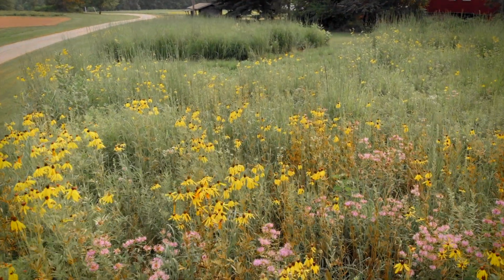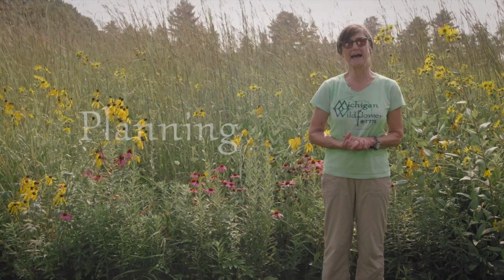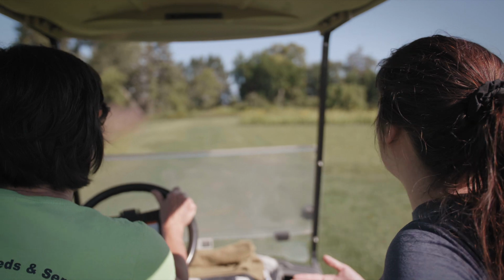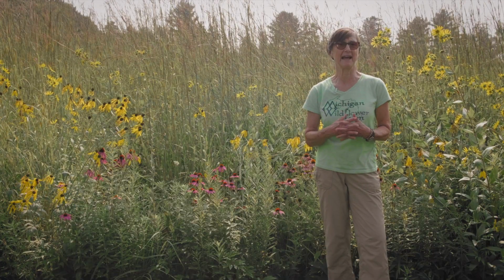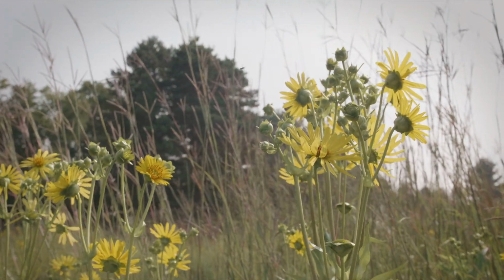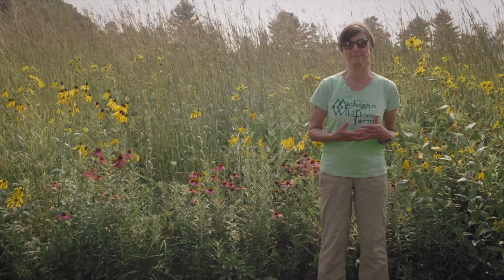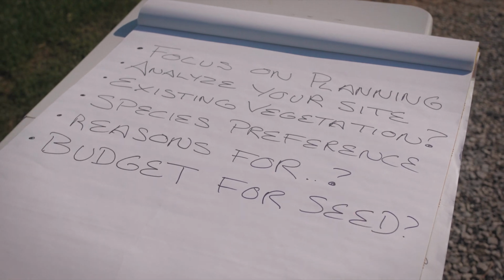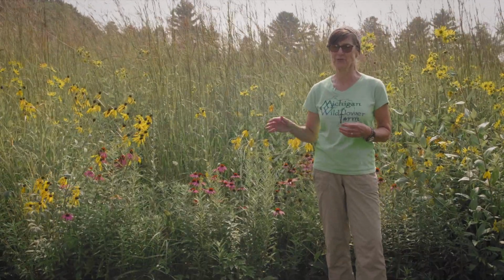Planning Your Wildflower Meadow || Michigan Wildflower Farm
Learn how analyzing your site can help you make a good host for wildflower seed.

Michigan Wildflower Farm is a seed production farm in Portland, Michigan.  We sell seeds,  customized seed mixes and provide ecological landscaping services including consulting, preparation, installation, management and educational opportunities in Michigan.